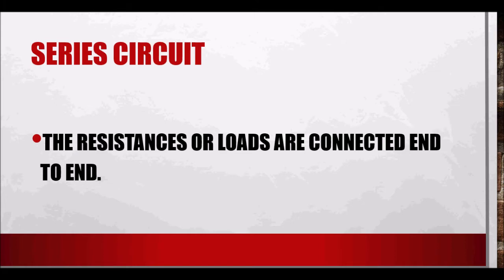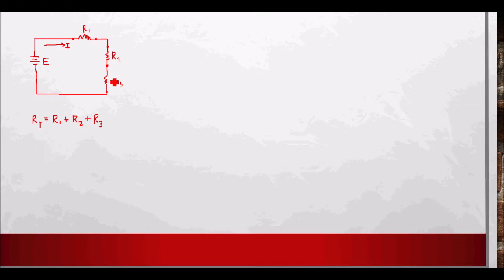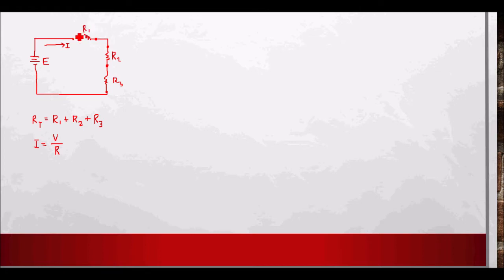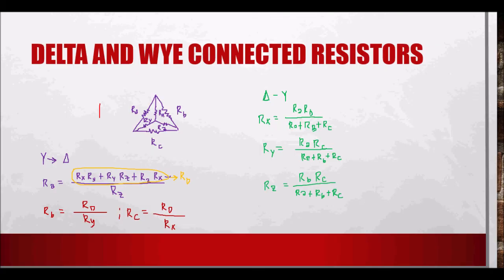LESSON 5 ELECTRICAL CIRCUITS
Discussion on Series and Parallel Circuits